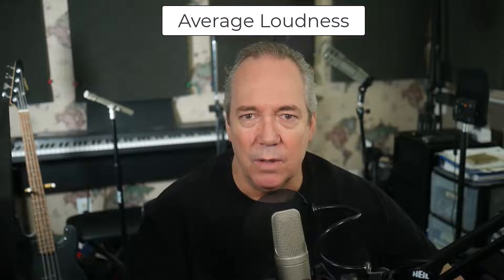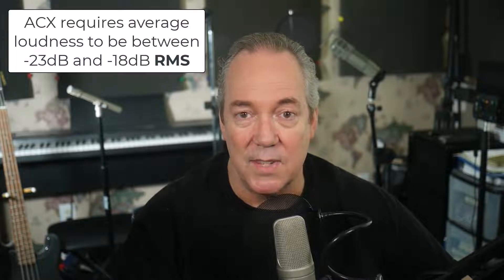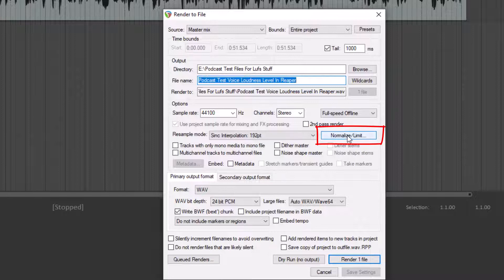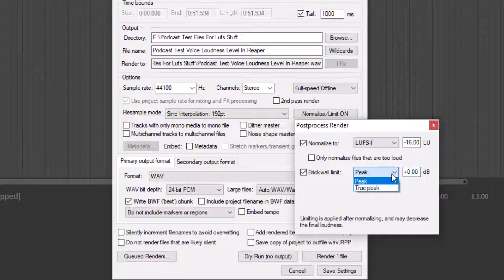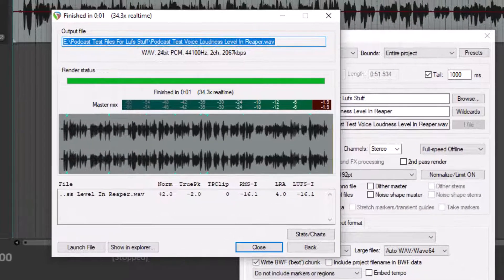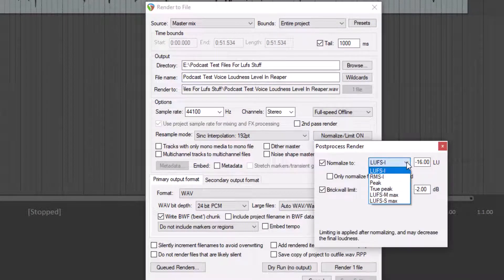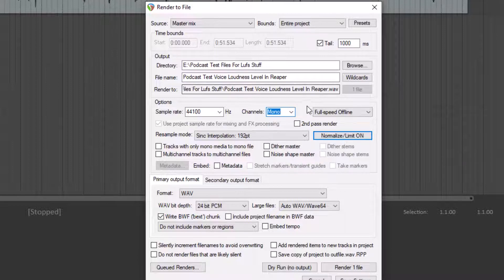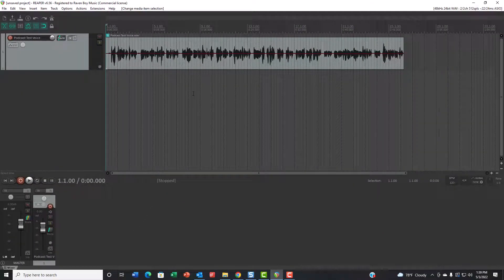Save Audio To Target Loudness In Reaper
Previous video on saving audio to target loudness in Audacity is This follow-on video shows you how to save your final audio file to a target average loudness level using Reaper recording software (DAW). You'll learn how to do that for both for a podcast and an audiobook for Audible ACX. For podcasts, the target level should be -16 LUFS (loudness units full scale) for stereo files. For ACX audiobooks, there is a target range of between -23 dB and -18dB. And ACX uses RMS (Root Mean Square) as the loudness measurement instead of LUFS.

This video also shows you how to make sure your audio does not clip (overload), and how to set the maximum peak level to -3dB, which is the maximum loudness allowed by ACX.